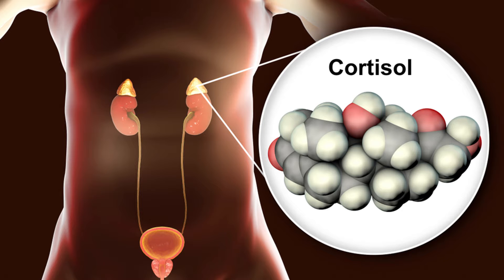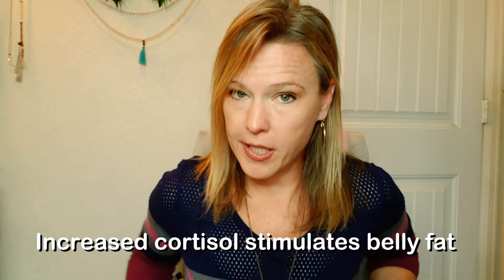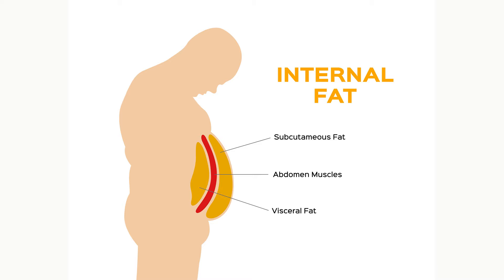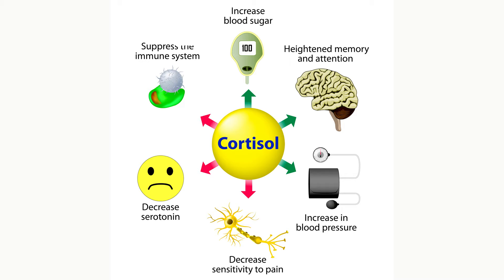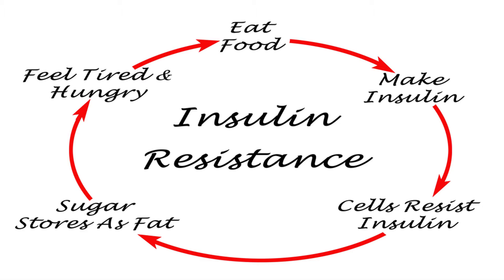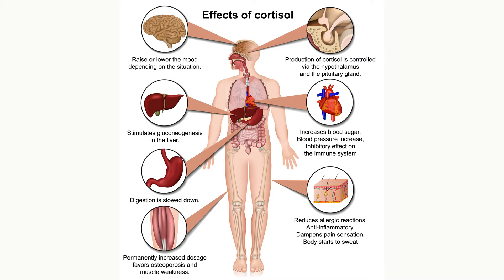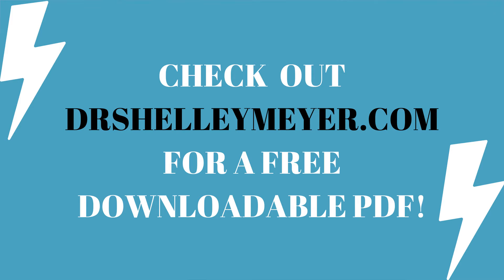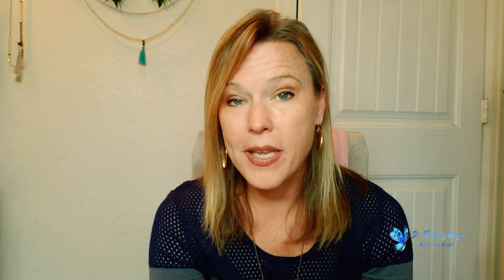Cortisol and Metabolism: CAN STRESS CAUSE BELLY FAT?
Stress, and one of our stress hormones cortisol, can contribute to belly fat and screw up our metabolism.  In this video you will learn the connection between cortisol and weight gain, answer the question of can stress cause belly fat, learn about cortisol and insulin, gluconeogenesis- and more! I explore the connection between cortisol and weight gain- emphasizing that lowering stress and improving diet and exercise can improve weight and help with fat loss and weight loss motivation. SEE THE FREE PDF TO HELP YOU FIND WAYS TO LOWER YOUR CORTISOL, LOWER YOUR STRESS AND HELP YOU ON YOUR ROAD TO HEALTHY BELLY FAT LOSS!
CORTISOL LOWERING SUPPLEMENTS TO CHECK OUT:
Cortisol Manager
Pure Encapsulation cortisol
Pure encapsulation rhodiola
Reach me directly on Instagram: @drshelleymeyer
Facebook: @highlandshealthandwellness or @drshelley meyer

Work with us virtually or in person How to eat when you have IMO or SIBO